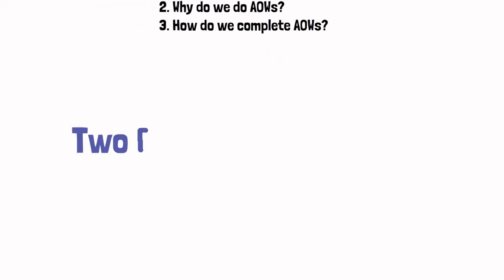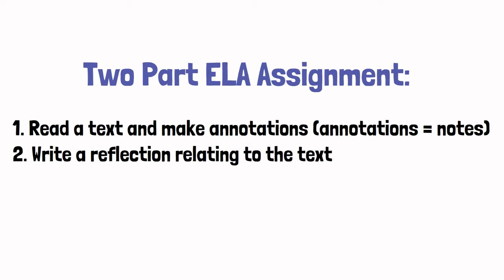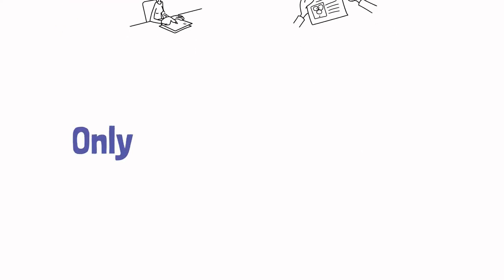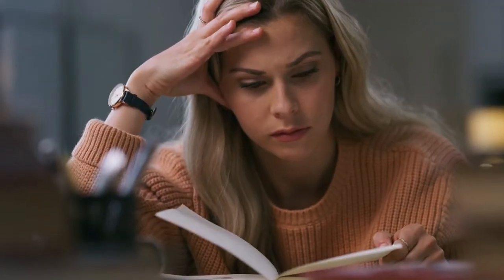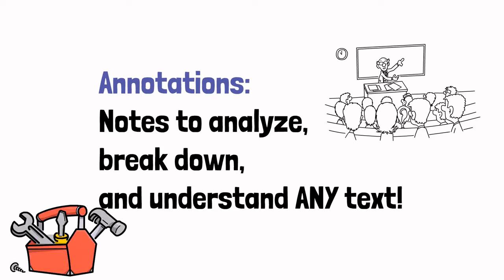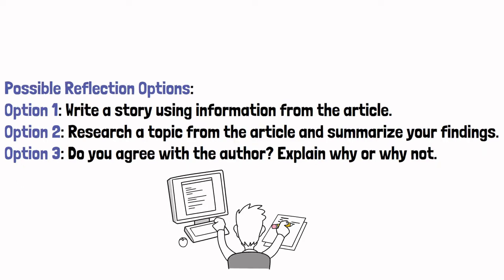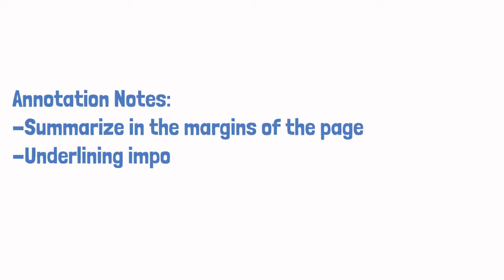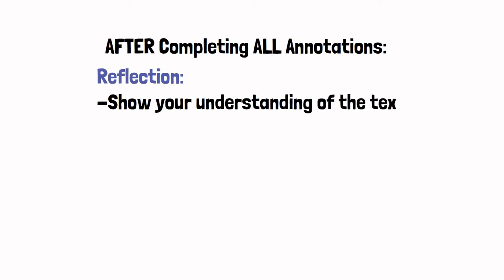Article of the Week (AOW) Introduction